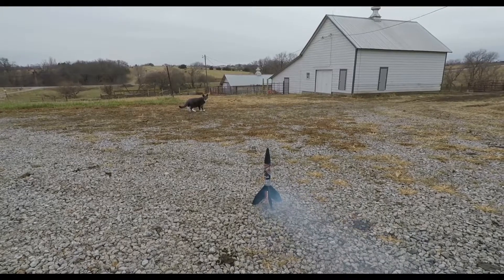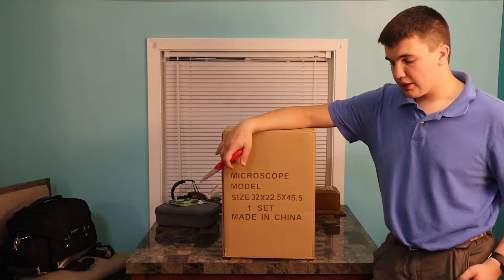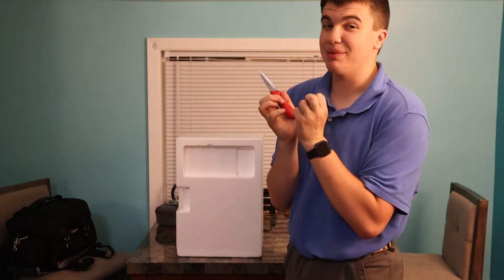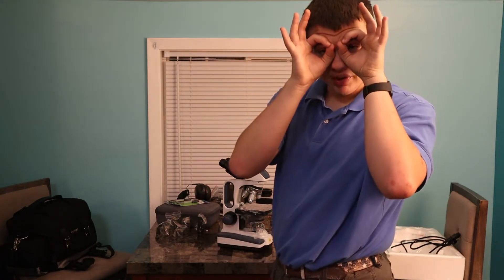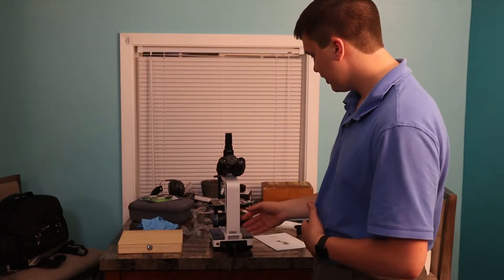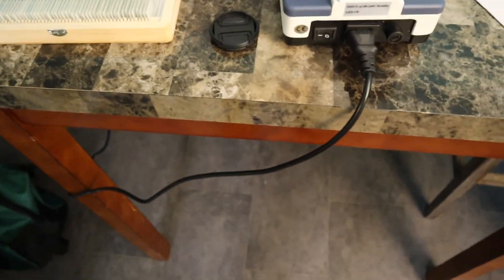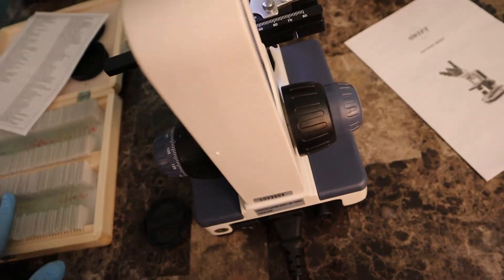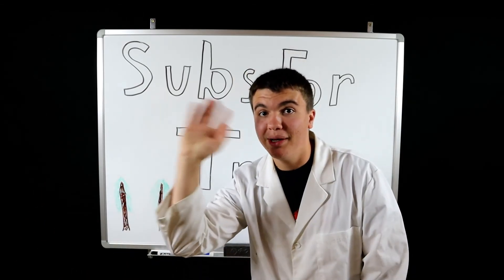Unboxing A Swift SW350T Lab Microscope!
Today, I bought my very first microscope! Also, I realize that that thumbnail microscope is not the same microscope.

LInk for Microscope: